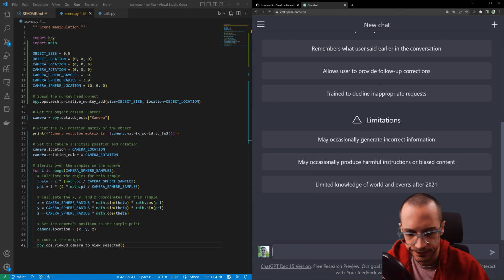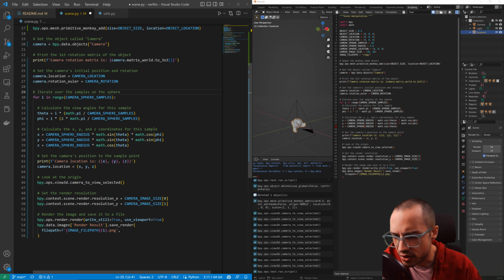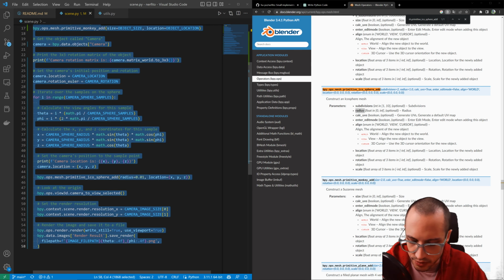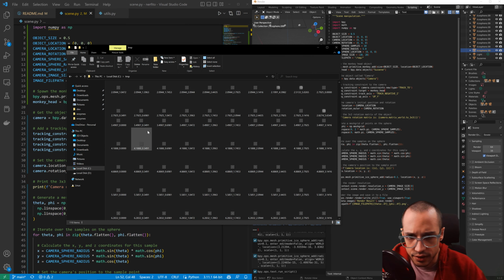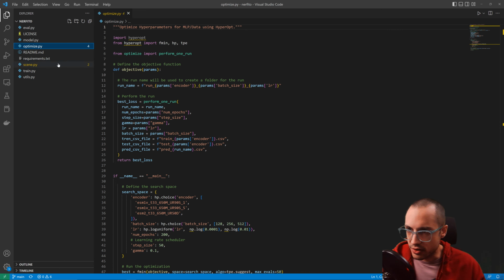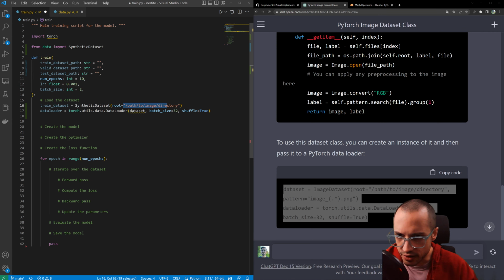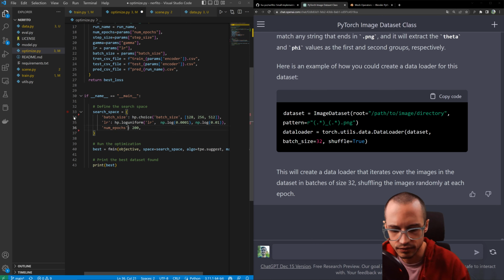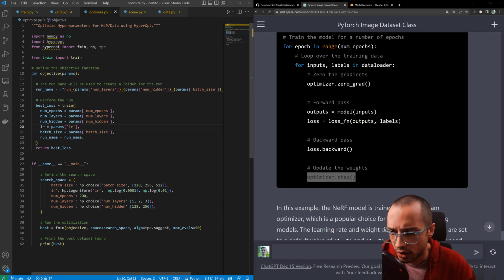NeRF from scratch with ChatGPT: Part 3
In this stream we try and use ChatGPT to make a minimum viable Neural Radiance Field (aka NeRF) from scratch.

Bitcoin (BTC): Coming Soon
Etherum (ETH): Coming Soon